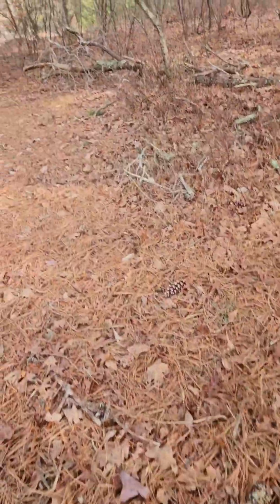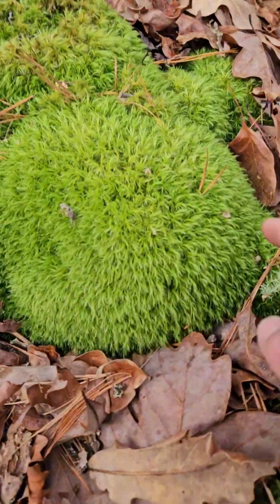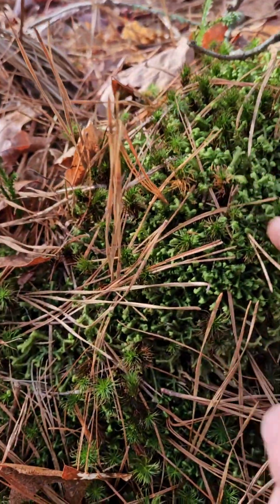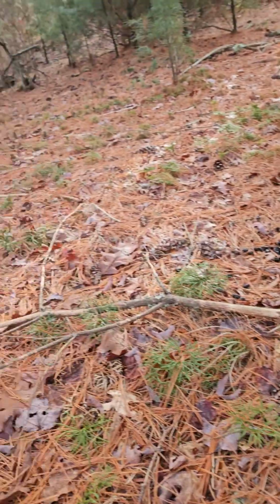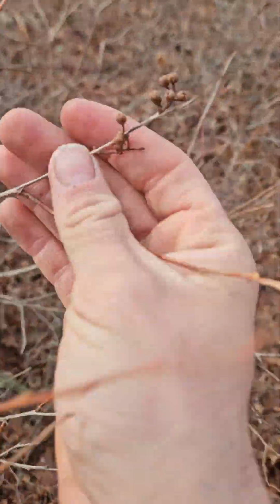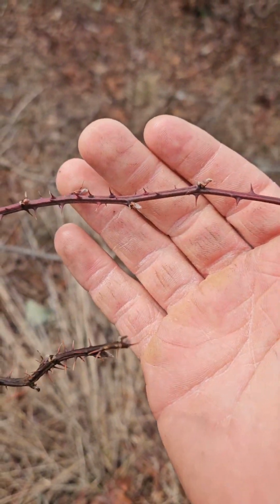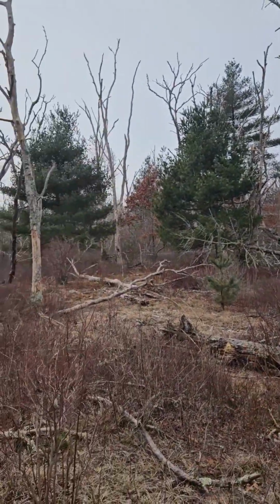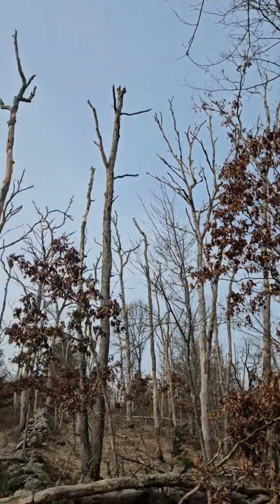Hillsdale Rhode Island Part 1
Part 1 of a series of videos on the forests of Hillsdale Rhode Island